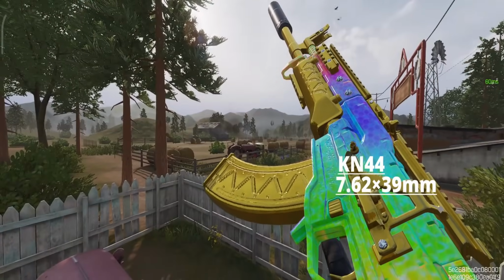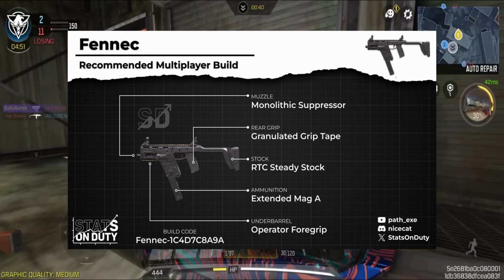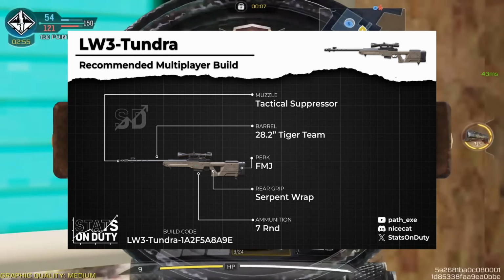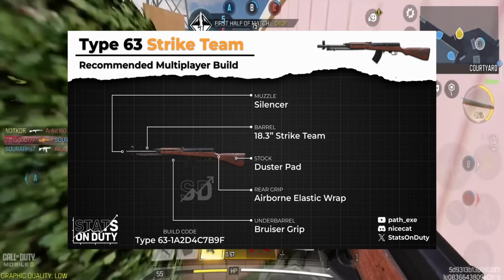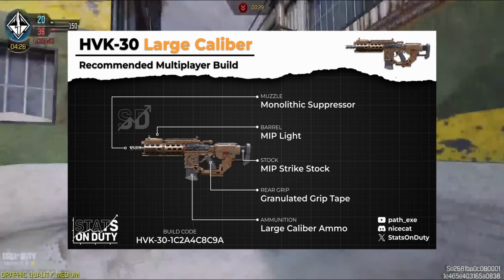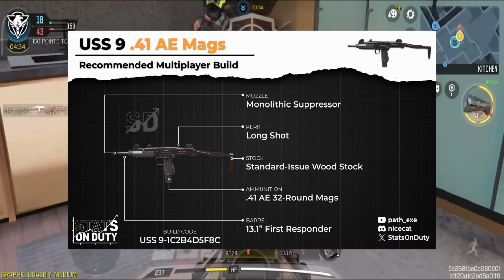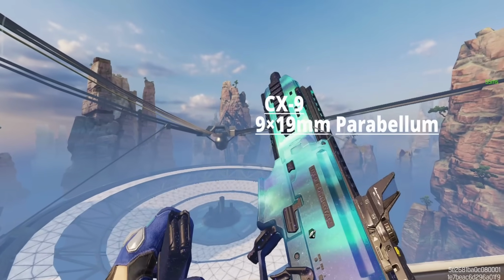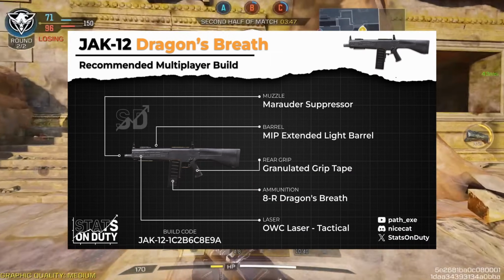Top 10 META Weapons in NEW Season 11 Update | Call of Duty Mobile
Top 10 best weapons to use in call of duty mobile season 11 new update

▇▇▇ Follow Us ▇▇▇

▇▇▇ Credits ▇▇▇
Host - Saiko
Analysis - Ary
GFX - tych
Thumbnail - Franzy
Writer - isametron
Clips - xLOCKnLOAD, NotKDR
Editor - NotKDR

Hoyomix - ZZZ 2024 dj set intro
Hoyomix - Roger That
Hoyomix - Duty
Hoyomix - Oil
Hoyomix - Meow
Hoyomix - The Source

▇▇▇ Timestamps ▇▇▇
0:00 Intro
0:23 Passive Weapons
1:16 Aggressive Weapons
2:41 Sniper Rifles
3:22 Semi Auto Weapons
3:55 Flex Weapons
6:12 Honorable Mentions
7:04 Secret Meta Weapons